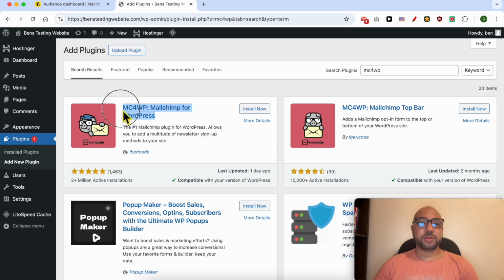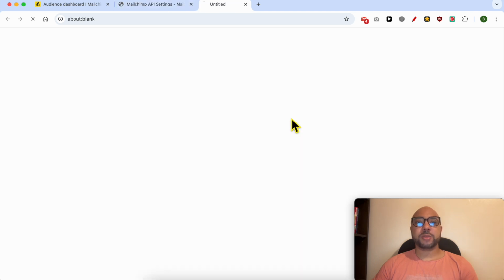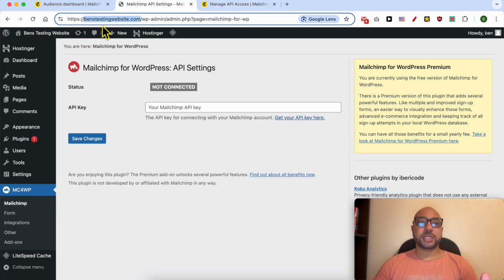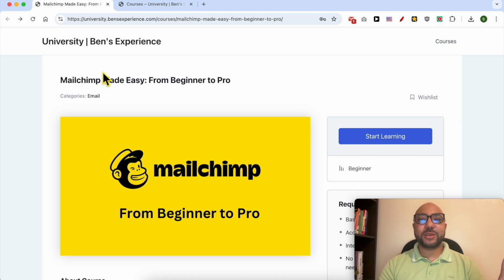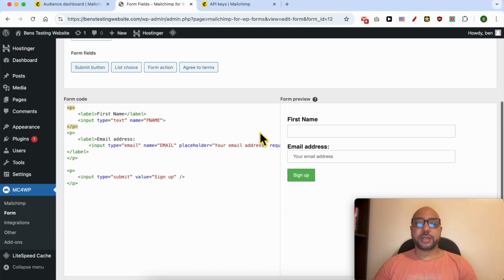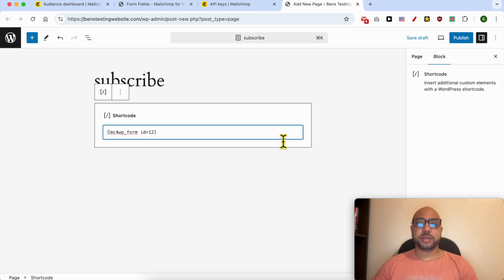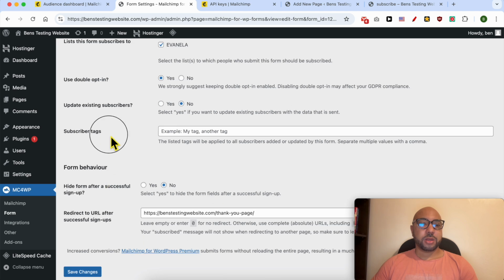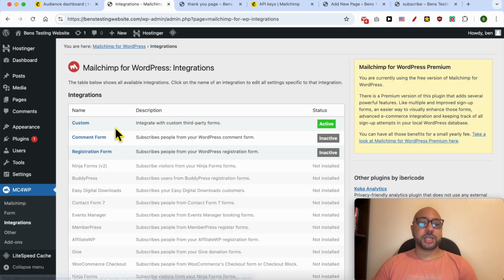How to Integrate Mailchimp with WordPress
In this video, I will show you how to integrate Mailchimp with WordPress seamlessly. Integrating Mailchimp with WordPress allows you to manage your email marketing campaigns directly from your WordPress site. To start, we'll use a plugin called MC for WP, which stands for Mailchimp for WordPress. You'll learn how to install and activate this plugin, obtain your Mailchimp API key, and connect your WordPress site to Mailchimp.

First, log in to your WordPress dashboard and navigate to the plugins section to add the MC for WP plugin. Once activated, you can access the plugin settings from the sidebar and enter your Mailchimp API key to establish the connection. This integration makes it easy to manage your audience and create subscription forms within WordPress.

Watch the full tutorial to see how to build a subscription form, customize its appearance, and embed it into your WordPress pages. I'll also cover important features like double opt-in settings and integrating subscriber forms with WordPress comments and registration forms.